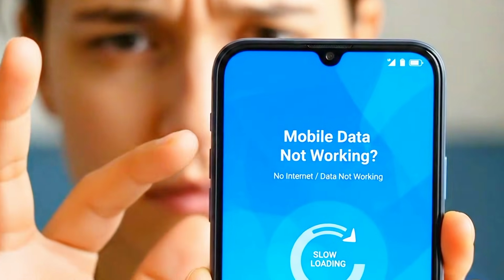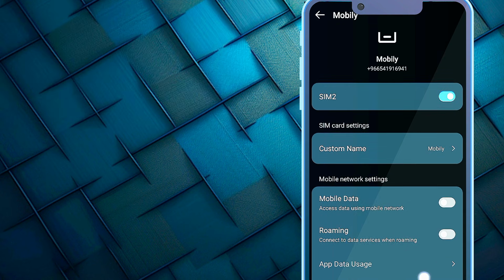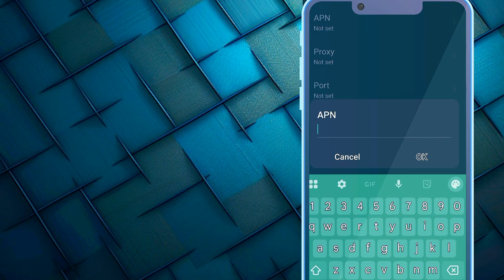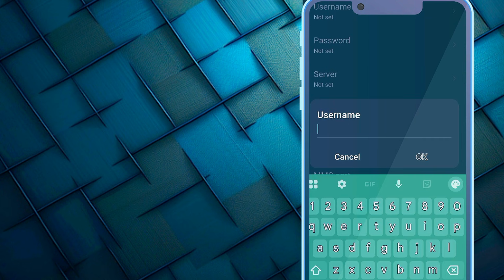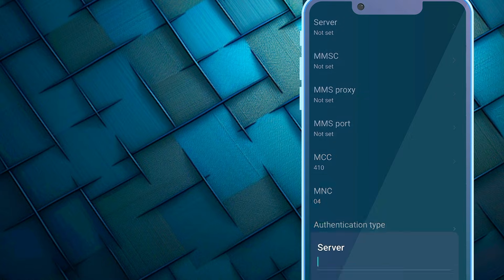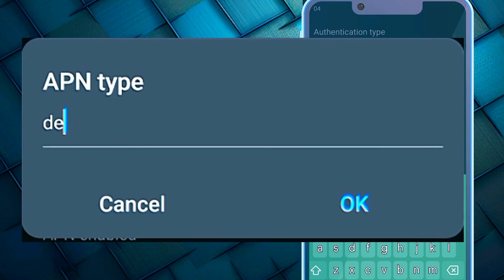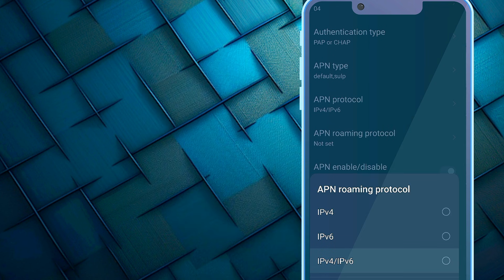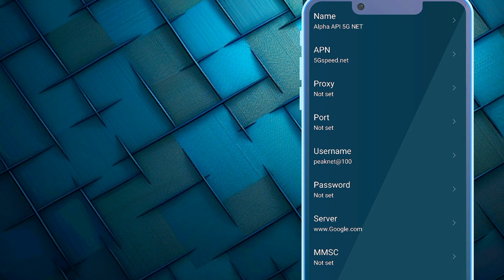March 2026 Speed Hack: Transform 4G to 5G with This Secret APN settings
Best APN Settings for Low Ping & Fast Internet | high ping problem solved

Struggling with high ping and lag while gaming? This video reveals the best APN settings to get ultra-fast internet and reduce ping for a smooth gaming experience! 🎮⚡ Whether you're on 4G or 5G, these optimized settings will help you get the best speed and stable connection.

✅ Lower Ping for Faster Gameplay
✅ Improve Network Stability
✅ Works for PUBG, Free Fire, CODM & More!

Releted keywords :-

APN Settings for Gaming USA

Low Ping APN Canada

Fast Internet APN Italy

Best APN for PUBG France

Reduce Ping UK

4G LTE Fast APN Norway

5G APN for Gaming Spain

No Lag APN Saudi Arabia

Gaming Internet Booster UAE

Best APN for Call of Duty Mobile USA

Stable Internet for Gaming Canada

High-Speed APN Settings Italy

Fix Lag in Mobile Games France

Best Internet Settings for Gaming UK

Low Latency APN Norway

APN for Smooth Gaming Spain

Fast Internet for Online Games Saudi Arabia

No Buffering Internet Settings UAE

Best APN for Fortnite Mobile USA

Ping Booster for Mobile Games Canada

Optimize APN for Gaming Italy

Gaming Network Optimization France

Best Mobile Network for Gaming UK

Best APN for Low Ping Norway

Pro Gamer APN Settings Spain

Network Tweaks for Low Ping Saudi Arabia

4G to 5G Speed Boost UAE

Best ISP Settings for Gaming USA

Fastest Data Connection for Gaming Canada

Best Mobile Data APN Italy

Top APN for Online Multiplayer France

Gaming Latency Fix UK

Speed Up Internet for Gaming Norway

Reduce Lag in Multiplayer Games Spain

Best Carrier Settings for Gaming Saudi Arabia

Ultra-Fast Internet APN UAE

Best Settings for 4G Gaming USA

Fastest APN for 5G Gaming Canada

Network Boost for PUBG Italy

Ping Fix for Call of Duty Mobile France

APN Tweaks for Gamers UK

Boost FPS with Better Internet Norway

Low Ping Internet Tricks Spain

Secret APN Settings for Gamers Saudi Arabia

Smooth Gaming APN Configuration UAE

Lag-Free Network Setup USA

Best Mobile Data Optimization Canada
apn
apn settings
apn 2025
best apn
access point name fast internet
apn settings for fast internet
5g apn
5g network settings
apn settings for android
fast apn
lte network settings
access point names
apn gaming
new apn
access point name
internet settings
fast internet
apn setting
4g to 5g upgrade mobile
apn 5g
best apn settings
apn for tm
apn for tnt
dito sim apn settings
apn ooredoo
apn natcom
apn mobilis
apn digi
apn globe 2025
apn settings for airtel 4g
airtel access point settings
airtel apn settings 5g 2025
apn settings for airtel 5g
apn true 2025
apn maxis paling laju 2025
apn celcom paling laju 2025
apn u mobile paling laju 2025
how to use 5g data in globe
free go5g globe paano gamitin
paano gawing 5g ang 4g
paano palakasin ang signal ng cellphone